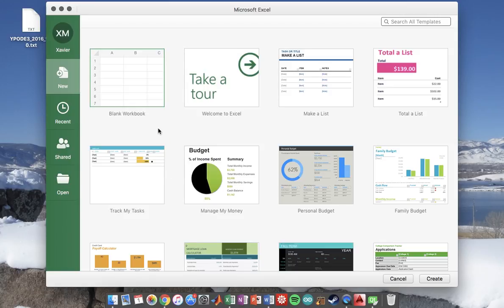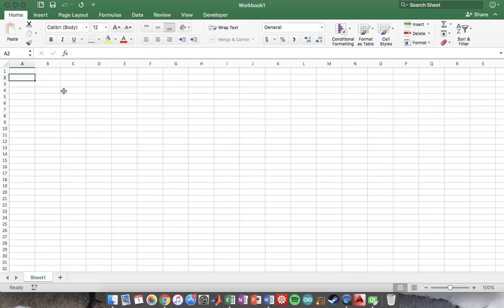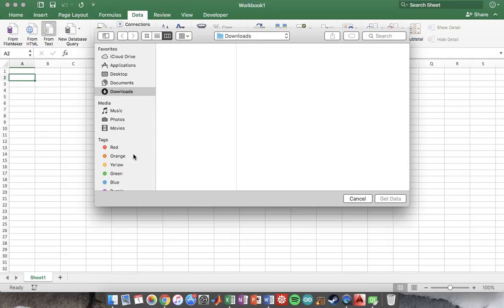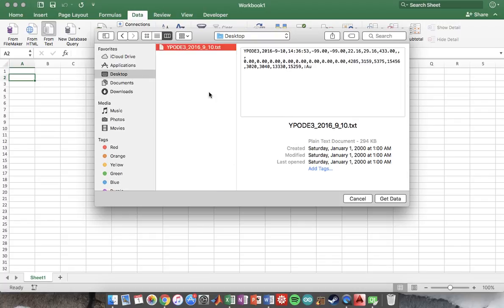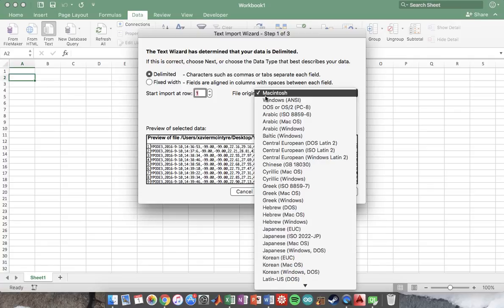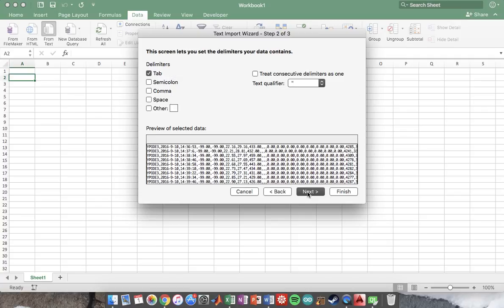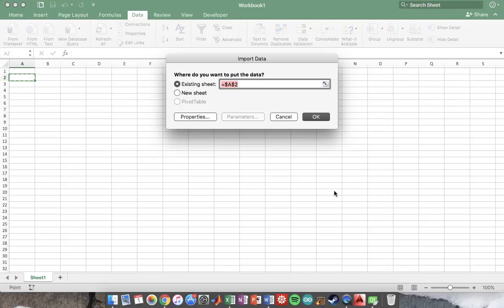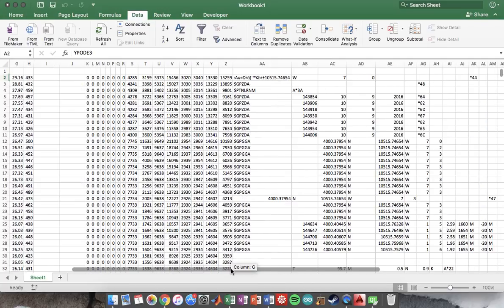How to Import POD Data in Excel (Revision 1)